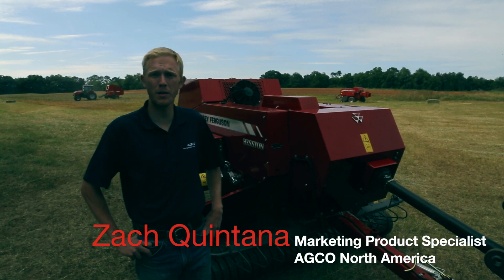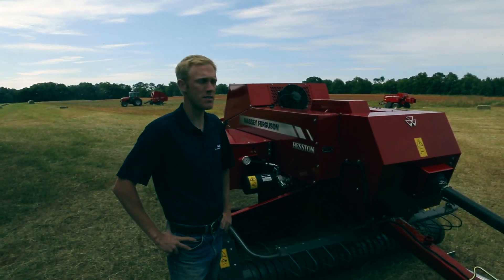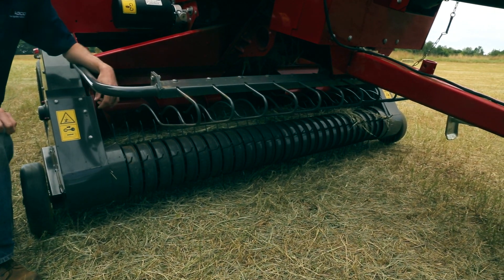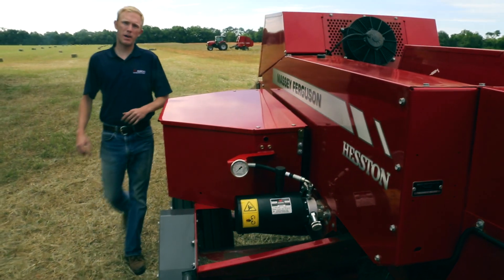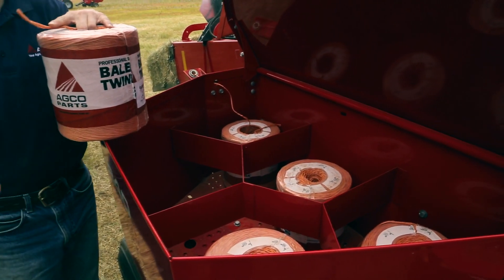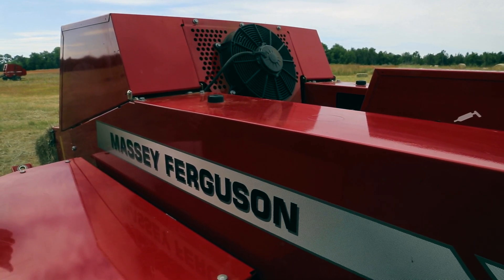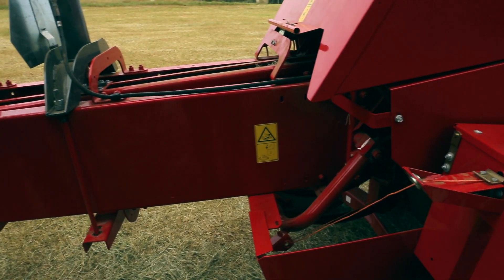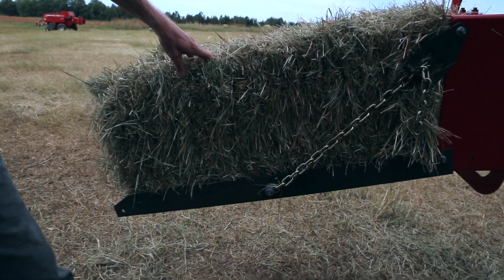Massey Ferguson 1840 Inline Small Square Baler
Learn about the key features and customer benefits of the 1840 Inline Small Square Baler.